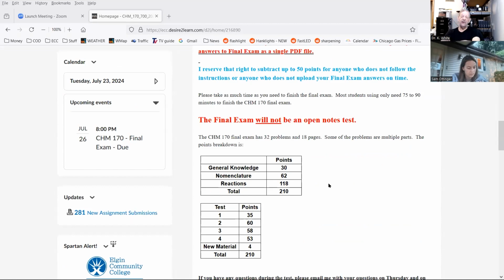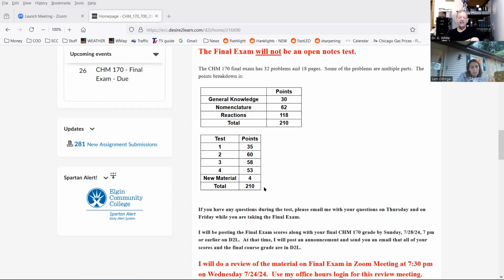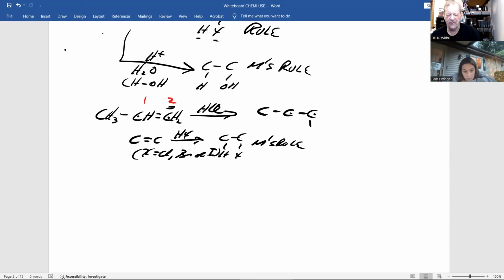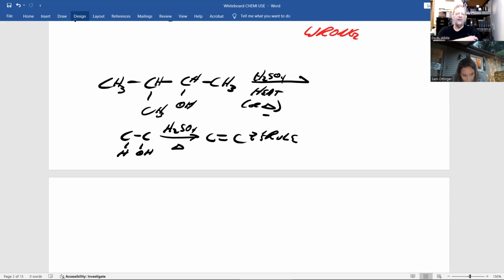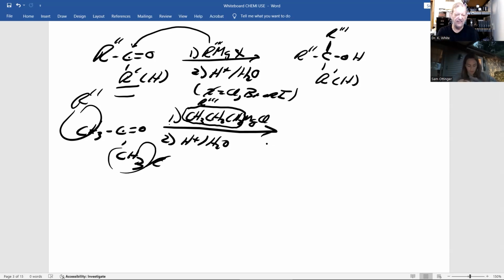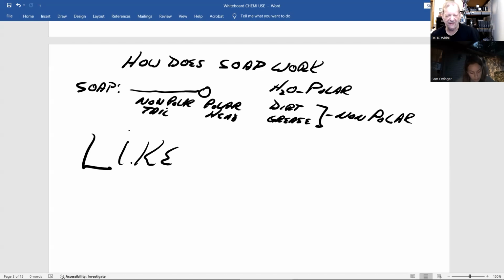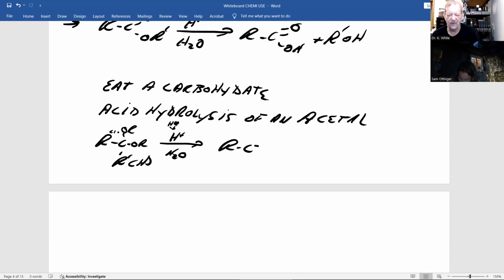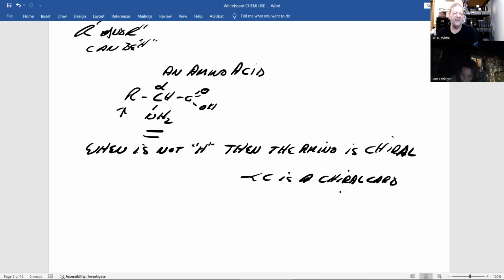20240723 CHM 170 Zoom Meeting Week #8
Topics: Final Exam review